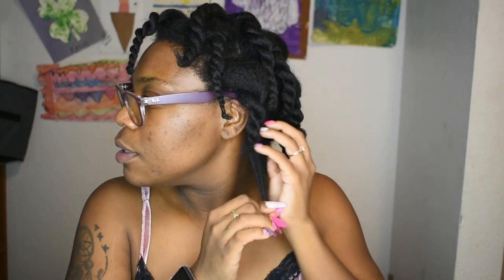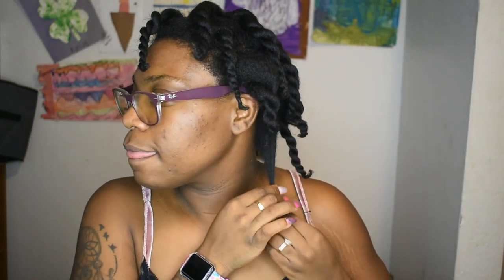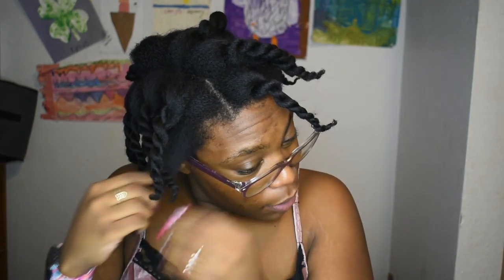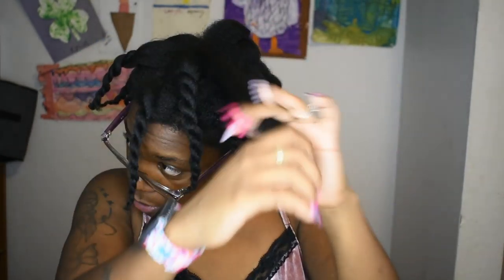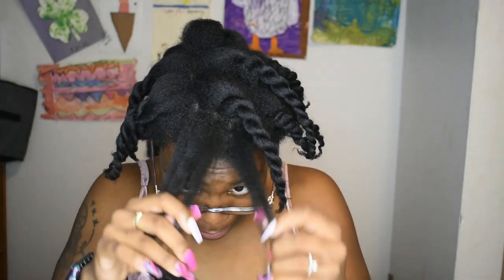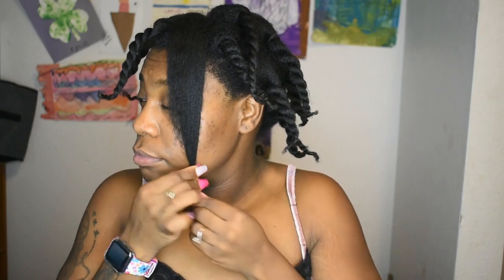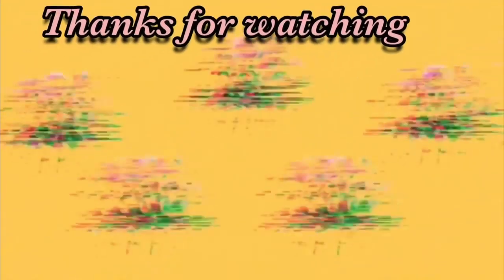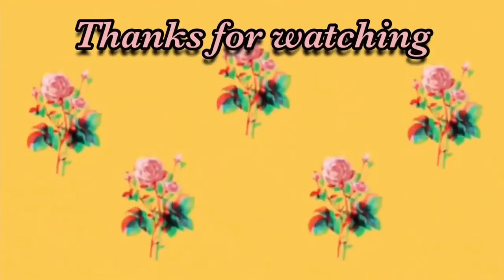Vlogmas day 8 |2nd length check of 2020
Heyy Gems welcome back to my channel i am so happy to have you here and thank you for being an active subscriber. please make sure you check out the rest of this hot box for links and discounts.

* Snap: Girl_Anne
*FroTurial download and follow me Chuckies Gem
*INFLUENSTER

|Editing|
* Nikon D3400
*iPhone8
*iMovie